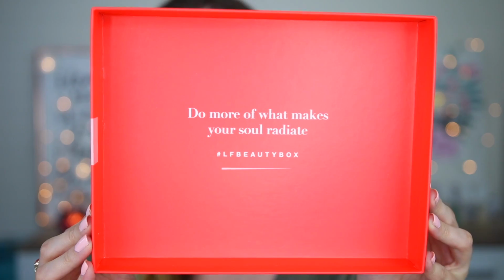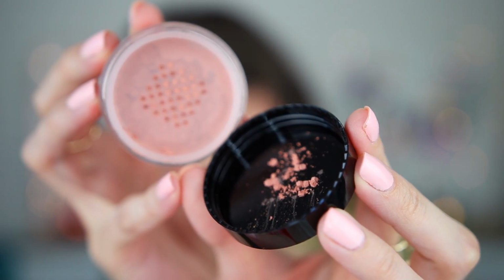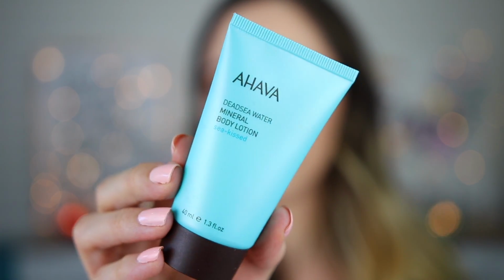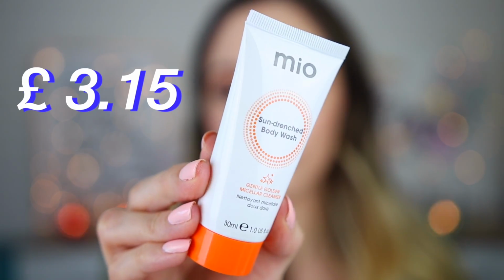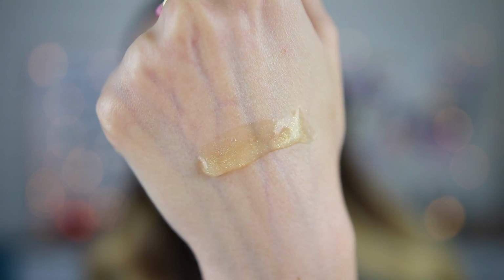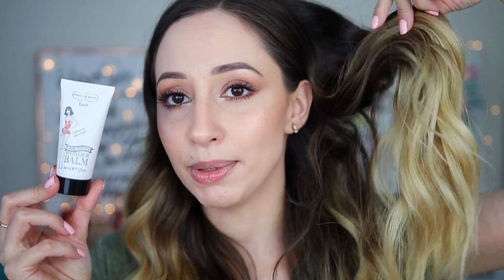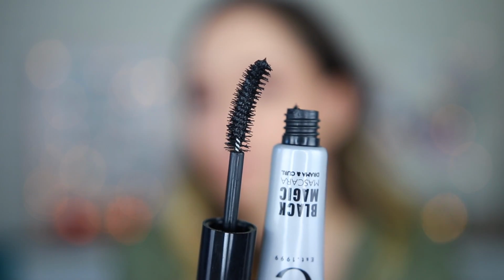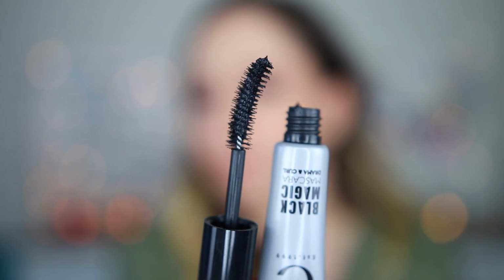Look Fantastic Beauty Box August 2020 (The Sample Parade!)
Look Fantastic Beauty Box August 2020 (The Sample Parade!) Unboxing, review, full spoilers, sneak peek. Lookfantastic has a monthly beauty subscription box and for the month of August it is Radiance inspired. Is it worth the money? Let's see in this video.

✨Products
Essence Tansation trend edition: Turtle you're in my circle, Heat of the sand maxi bronzing highglighters, Tentackle spectacle brush set
Essence my skin perfector tinted primer in 20 nude beige
Essence soft touch mousse makeup in 01 matt sand
Essence camouflage matt concealer in 30 light honey
Essence wanna bee my honey mattifying fixing powder
Essence the blush
Essence lash princess false lash effect mascara
Essence longlasting eye pencil
YSL rouge pur couture lipstick in 70
Essence soft contouring lip liner in 02 nude painting
Barry M gloss me up lip gloss in sugar
Maybelline brow precise brow micro pencil
Elf wow brow mascara